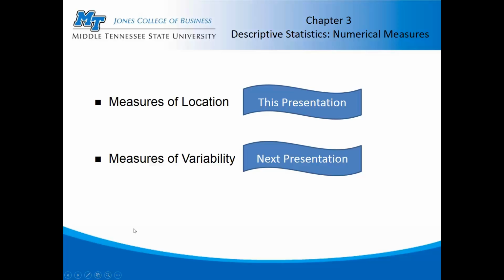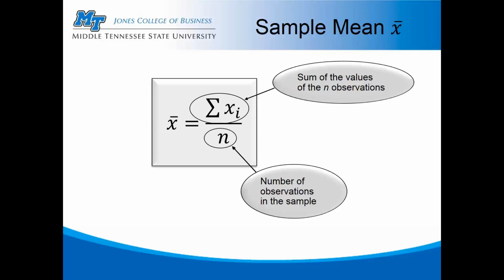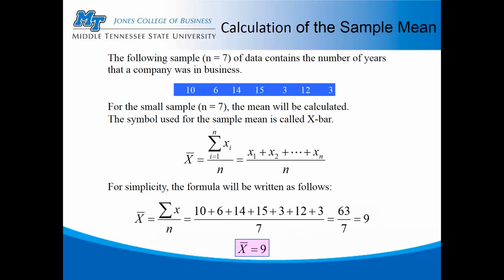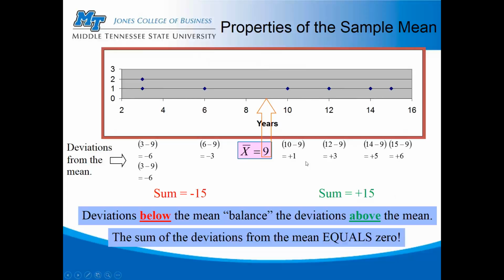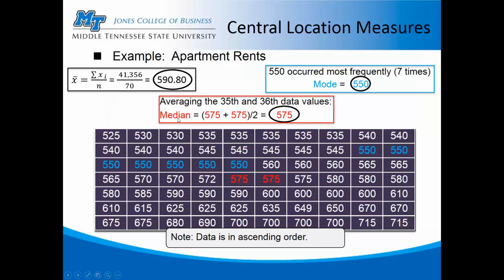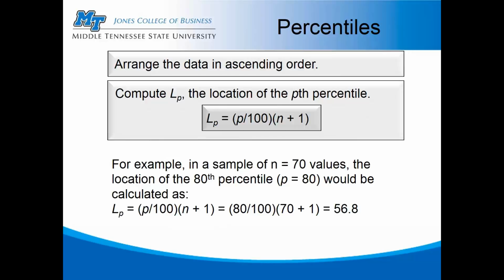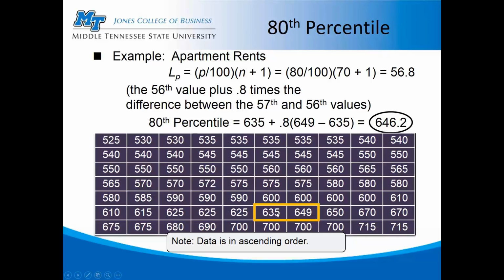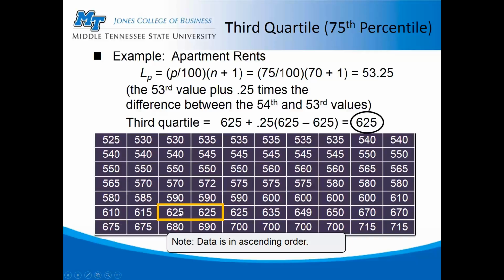BIA 2610 Chapter 3 Location